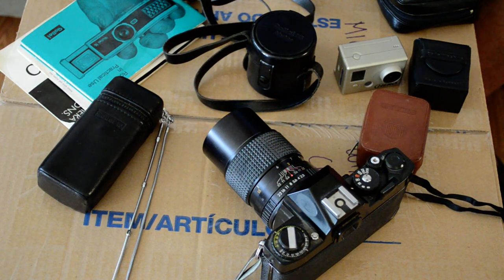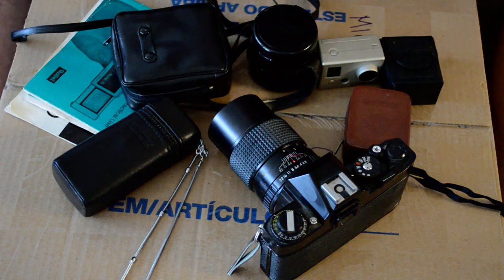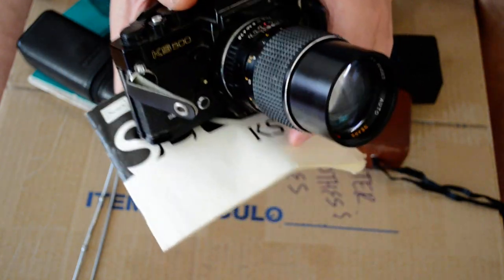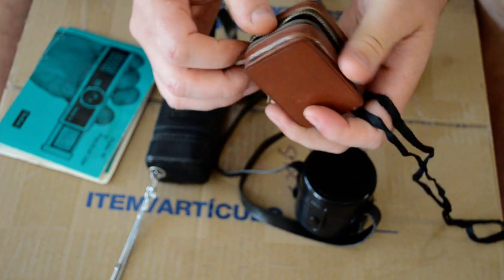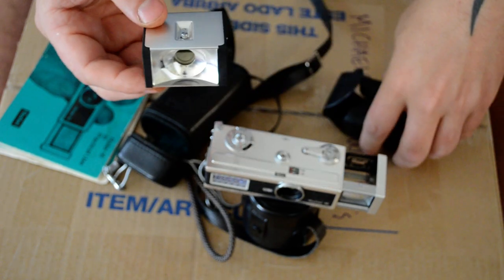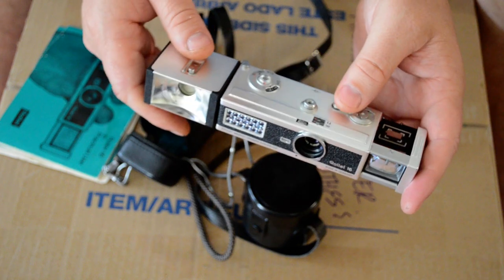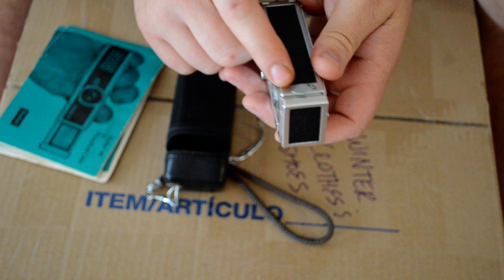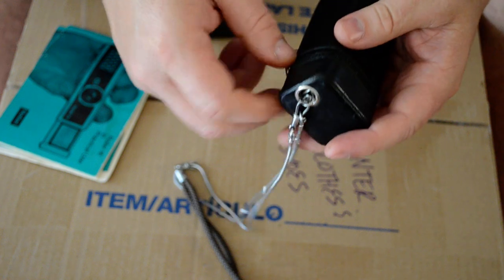Coolest neighbor ever! Rollei 16 vintage camera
I have the coolest neighbor ever.
So me and my friend / Neighbor have been doing stuff for each other for awhile now back and fourth fixing stuff or trading etc.
So just the other day I go over to his house and we are all just sitting around talking and cameras come up so he starts to show me his old cameras and well watch the video (I have the coolest neighbor ever)
Thanks Paul!!!